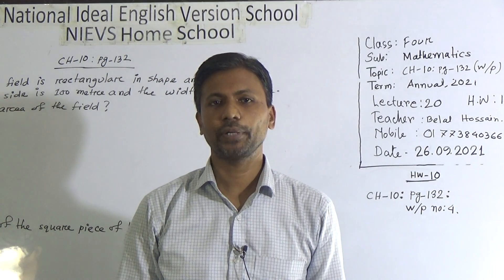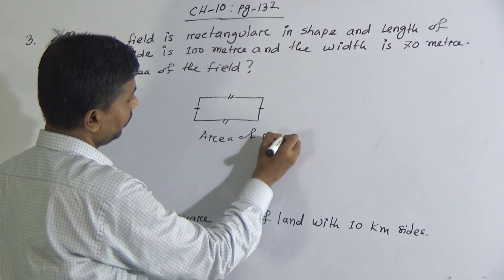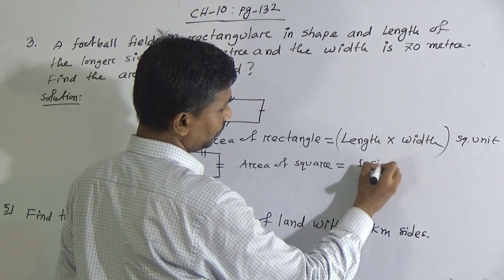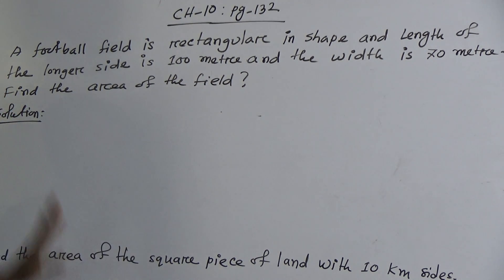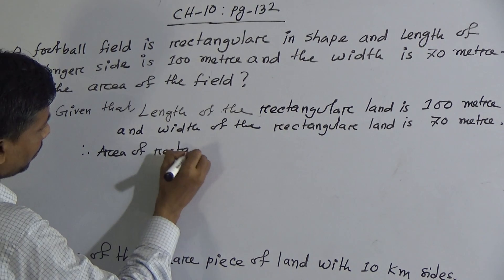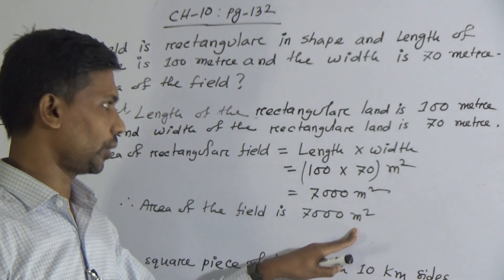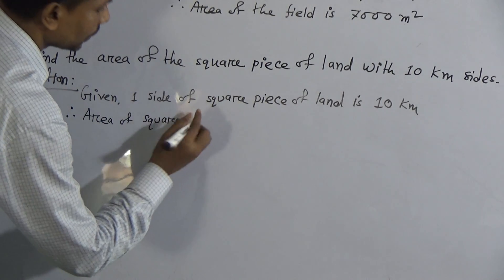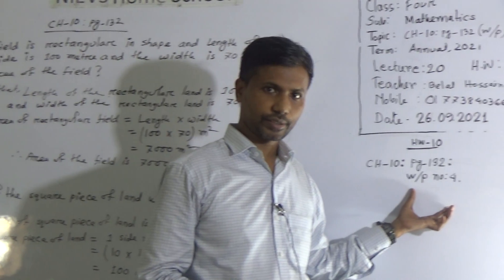Class: Four, Subject: Mathematics (Lecture- 20), Topic: Ch-10: Pg-132 (W/P)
Annual Term
Class: Four
Subject: Mathematics (Lecture- 20)
Topic: Ch-10: Pg-132 (W/P)